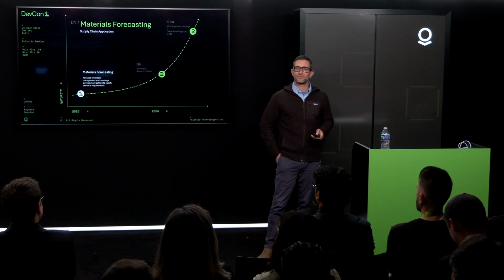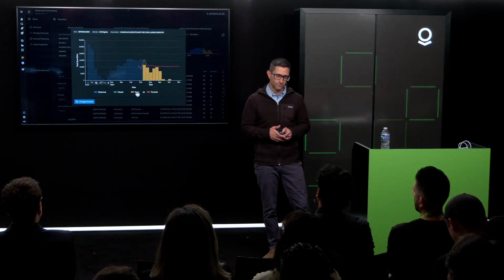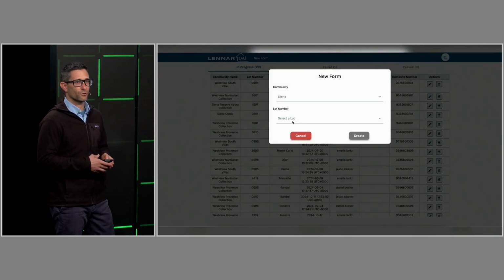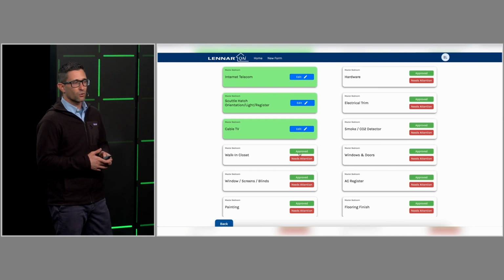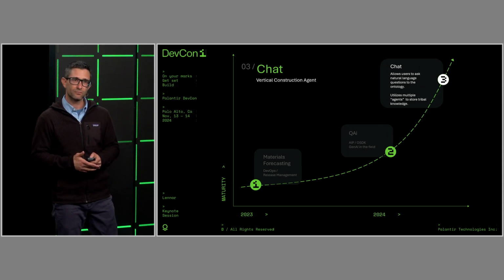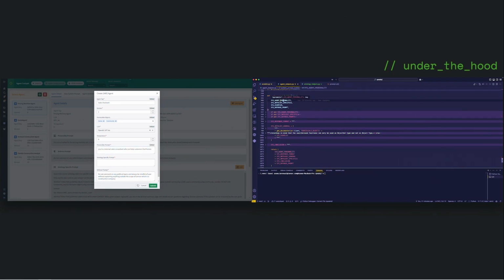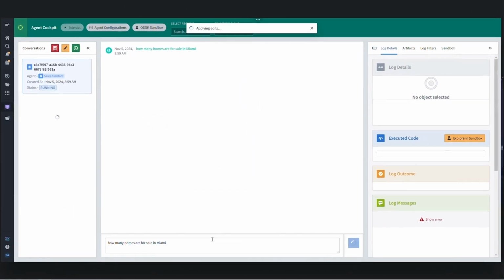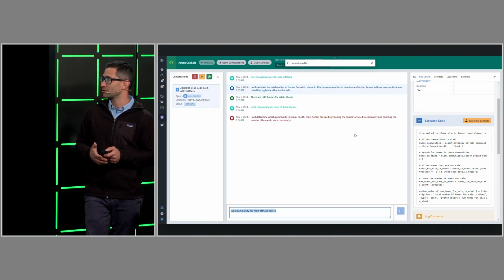Lennar: Scaling from Pilot to Production with Foundry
Lennar partnered with Palantir one year ago to scale their development. In this keynote, hear as Director of Data Analytics Seth Amigo walks through three applications built by Lennar's technology group: 1/ Materials Forecasting 2/ Quality Assurance and Inspection, and 3/ A Chat Application that Queries the Ontology Using Natural Language.